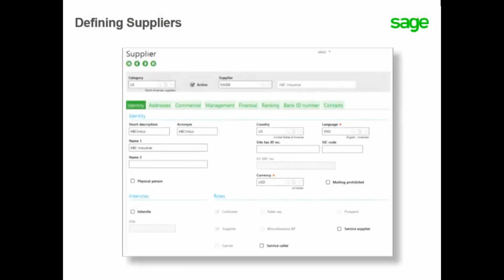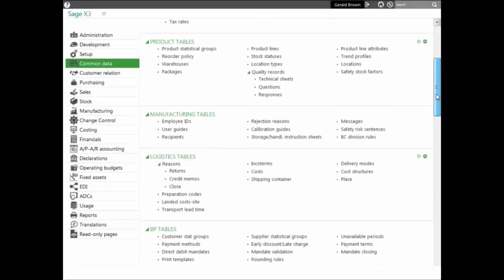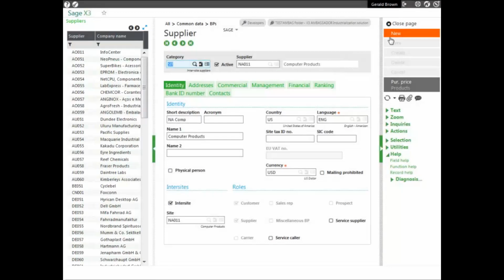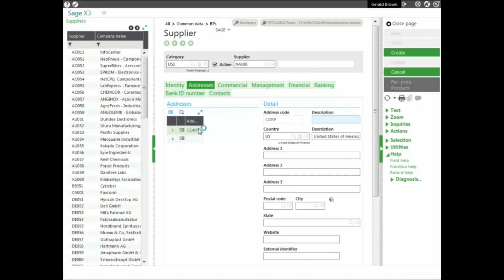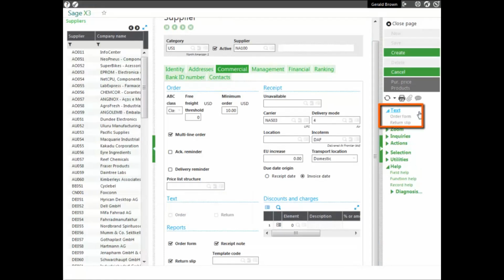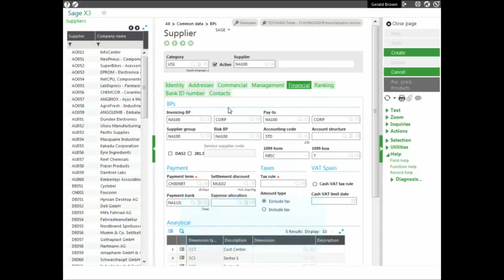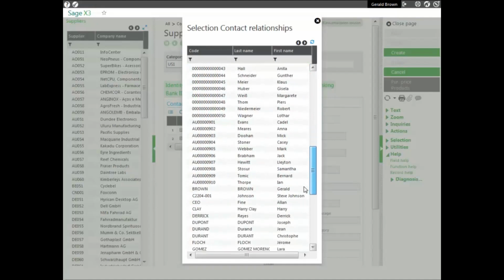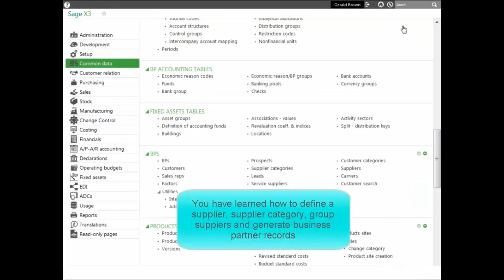Sage X3 - How to Define Suppliers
In this Anytime Learning, you will learn how to define a supplier as well as the importance of the supplier categories to make entries simple as well as grouping suppliers. You will also learn that as a consequence, the business partners record is automatically generated when creating a supplier.